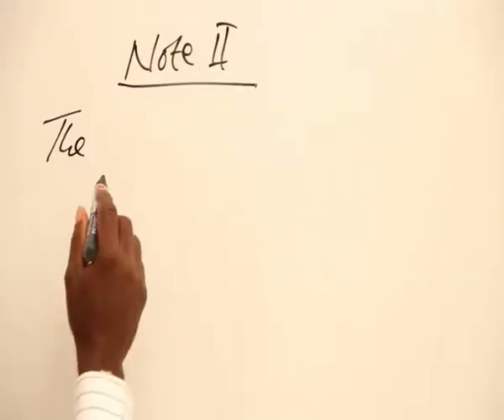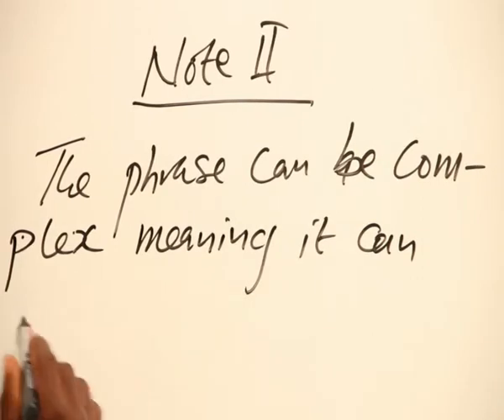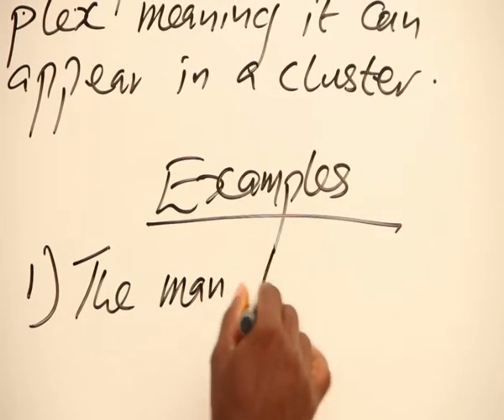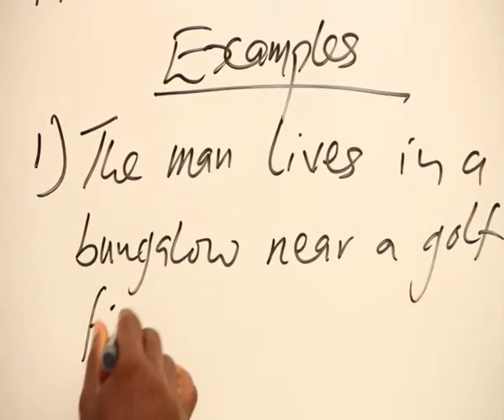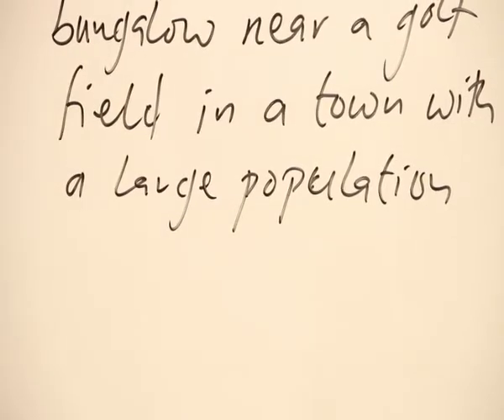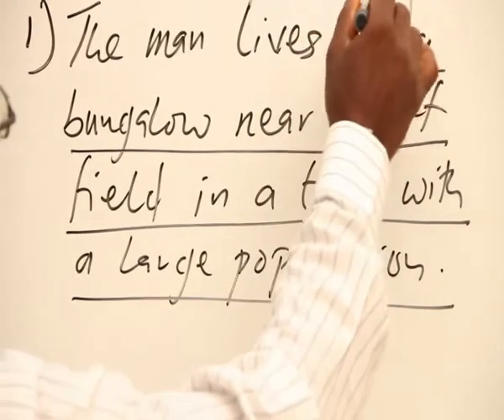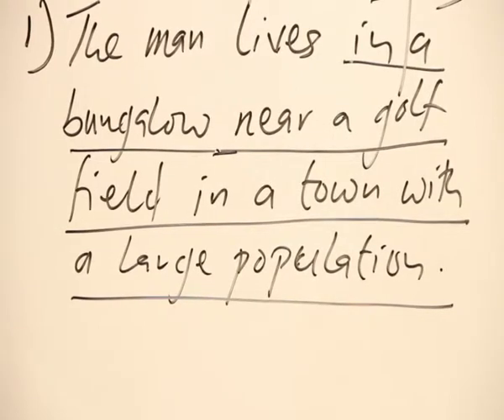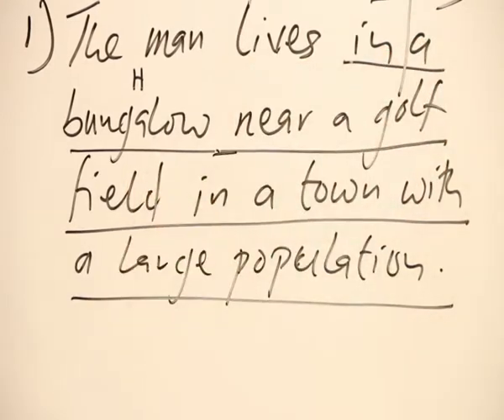THE PREPOSITIONAL PHRASE PART 5